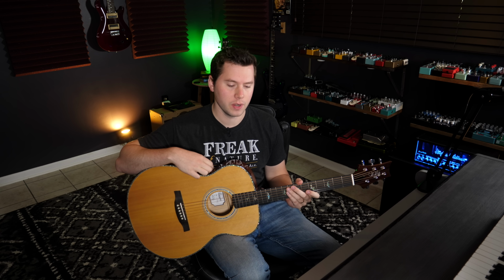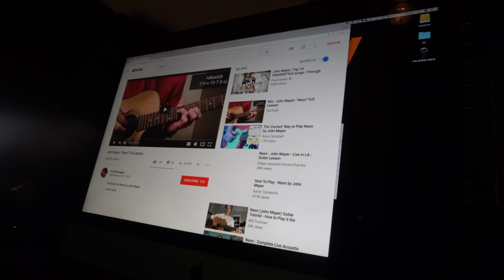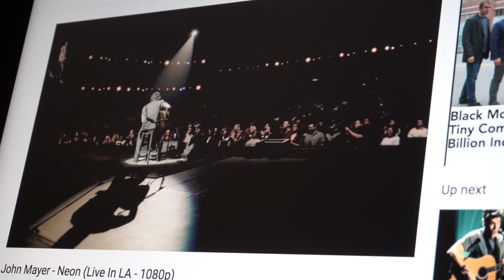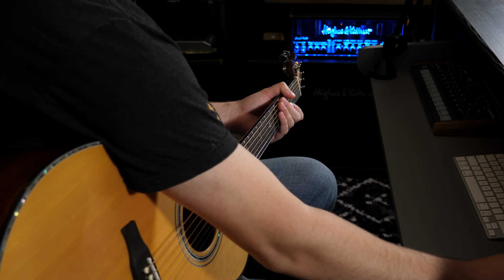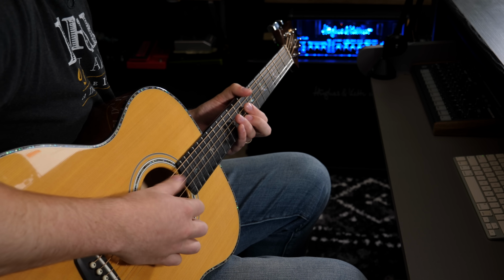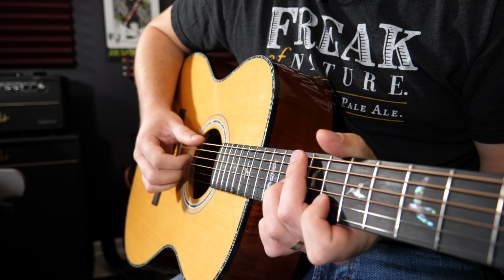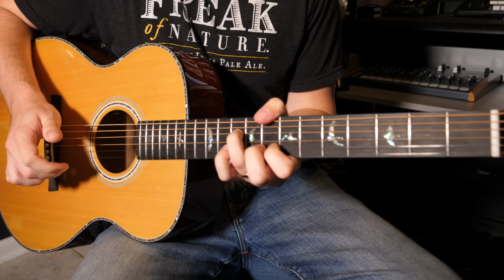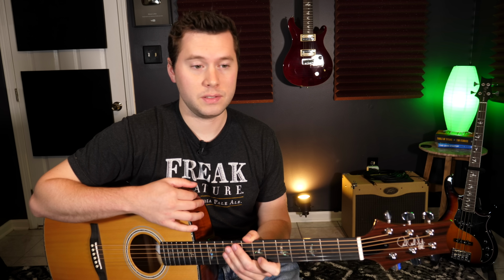Learning the Hardest John Mayer Riff